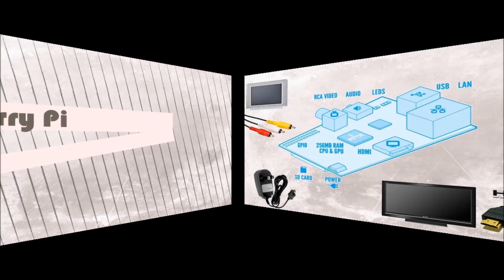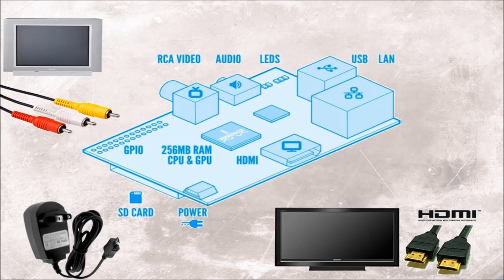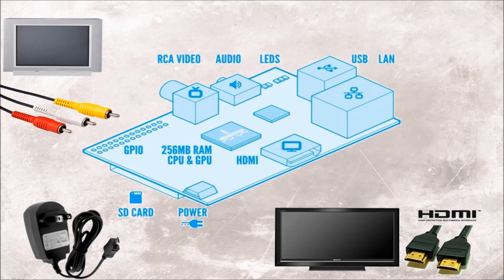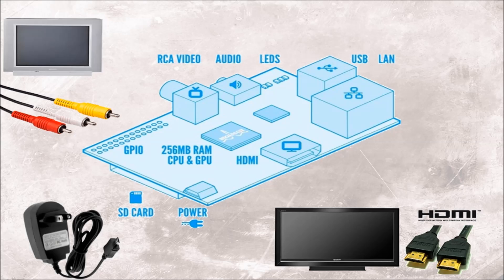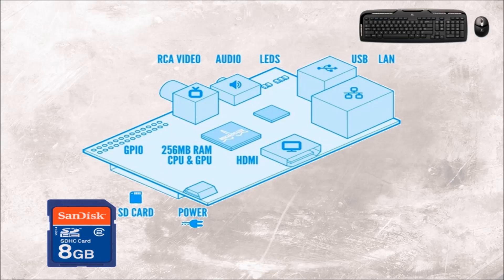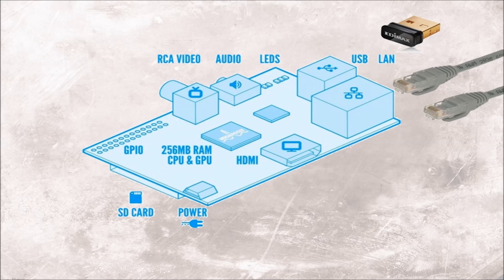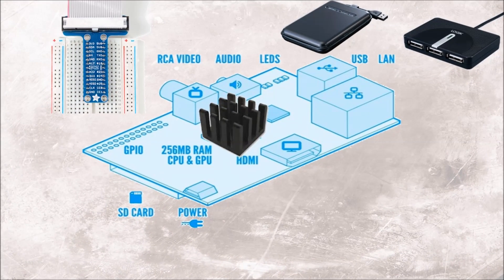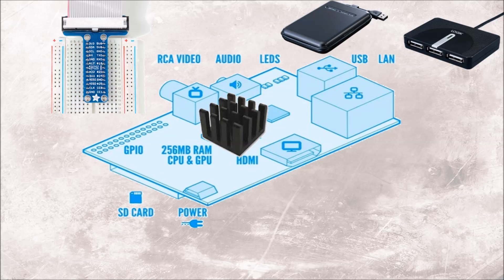Raspberry Pi Accessories - The Beginners Guide Episode 2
In the second episode I'll be outlining the required accessories for the Raspberry Pi

Transcript:

There are various accessories for the Raspberry Pi. First let's talk about the necessities. A power adapter, the purpose is quite self-explanatory, what you want to buy is a micro usb wall adapter which outputs 5 volts with a minimum of 700mA, 1 A is recommended however. You also need a way of connecting the device to a screen. If you have a TV which you bought in the last four years then you should have a HDMI port and therefore can hook a HDMI cable up. If you have an old TV then you require a composite cable. HDMI outputs both image onto the screen but also sound, if you have an old TV then you need a composite cable and a 3.5mm to stereo cable so if you have an old TV, the yellow composite cable will display video and the red and white will send the sound. If you want to hook up standard speakers you also connect it to this 3.5mm slot. If the monitor you have does not support any of the outputs such as DVI then there are adapters which are available.

An SD card is also required as it contains all the files the device runs. If you have a micro sd card then it should have an SD adapter. The higher the class of the SD card, the faster the device will be overall. It's also a good idea to connect a standard USB keyboard and mouse to the device.
You may also want to connect to the internet. You can either directly connect it to a router using a Ethernet cable or connect a wireless adapter.
Now let's discuss the other components which you can consider. If you are like me and have a USB mouse, keyboard, Wi-Fi adapter and flash drive then you cannot connect it all to the raspberry Pi. The first reason being, the board has only two USB slots and the next being the fact that the Pi doesn't have the power to run so many devices. In this situation you want to use a powered, make sure its powered, USB hub.
Some people decide to attach heat sinks to their raspberry pi which allows the main chip to run cool. If you are into overclocking then this is a good idea but it's not required for standard users
You may wish to connect a external hard drive in case you need more storage. If you are planning to use the GPIO pins then take a look at adafruits site for some cool gadgets.